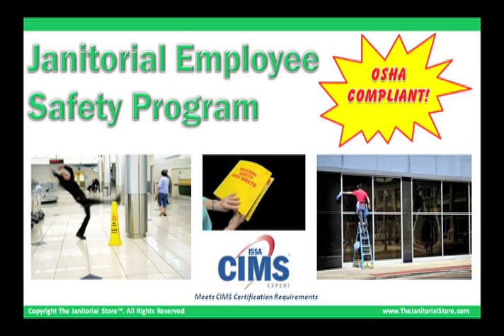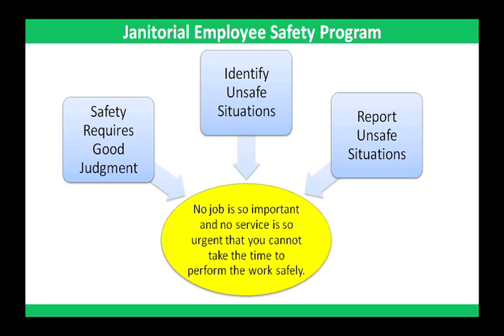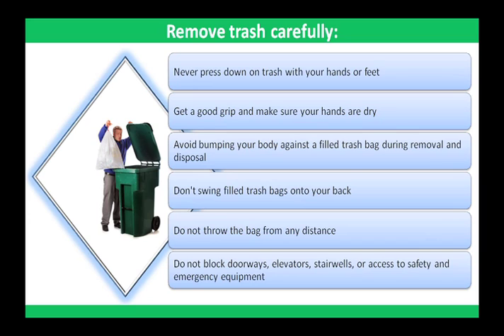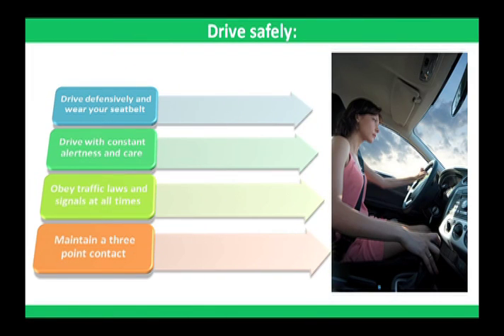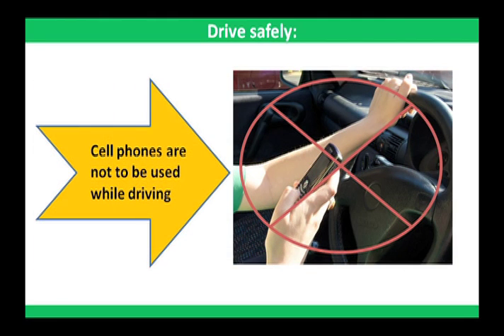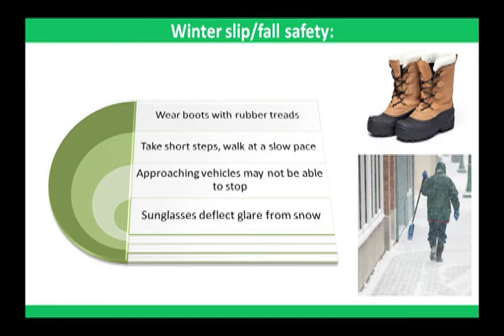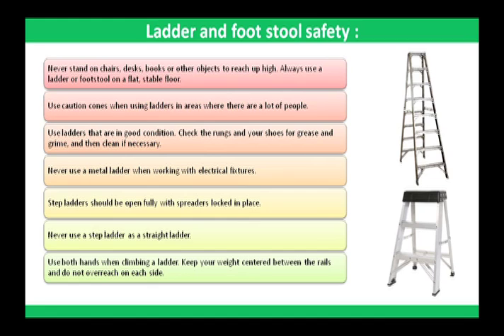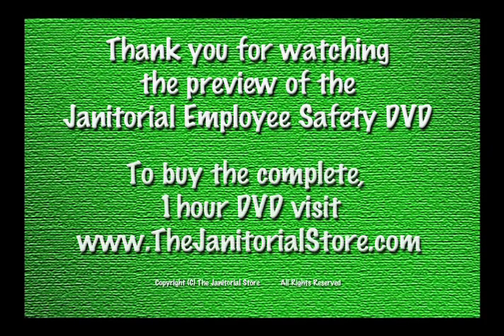Janitorial Safety Training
🌟 Empowering Your Cleaning Business Success 🌟

At The Janitorial Store, we're here to supercharge your cleaning business. Whether you're an industry veteran or just starting, our mission is clear: to provide you with the tools, knowledge, and inspiration you need to thrive.

💼 Master Your Business: Discover expert tips on bidding, finding new clients, business strategy, marketing, and operations to help you reach new heights.

🌐 Stay Informed: Stay up-to-date with the latest industry trends, compliance updates, and game-changing technologies.

💡 Ready to elevate your expertise? We offer resources and guidance for obtaining industry-standard certifications, ensuring you're at the forefront of best practices in the cleaning industry.

👥 Connect & Collaborate: Join a community of like-minded professionals, share your experiences, and learn from others in the cleaning industry.

Our team of industry experts is committed to your success.

🗣️ Got questions or ideas for future videos? We're all ears.

Ready to take your business to the next level? Explore our platform and unlock a world of resources. Don't forget to check out our game-changing products that will elevate your cleaning business even further.

🧹 Together, we'll clean up the competition and make your janitorial business shine. Welcome to The Janitorial Store community!🌟 Empowering Your Cleaning Business Success 🌟

🧹 Together, we'll clean up the competition and make your janitorial business shine. Welcome to The Janitorial Store community!